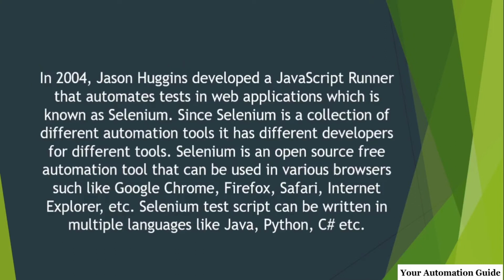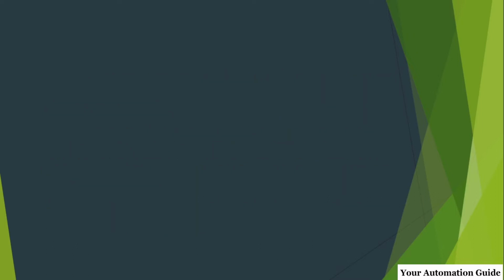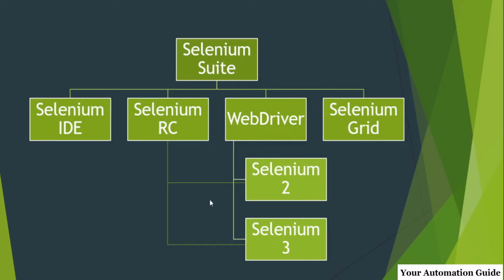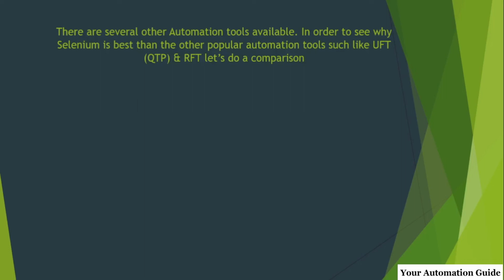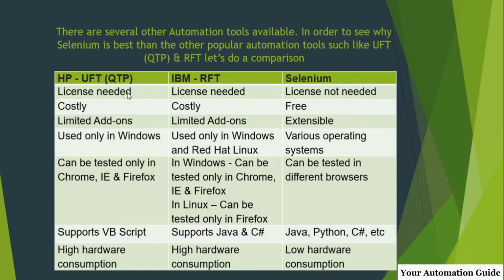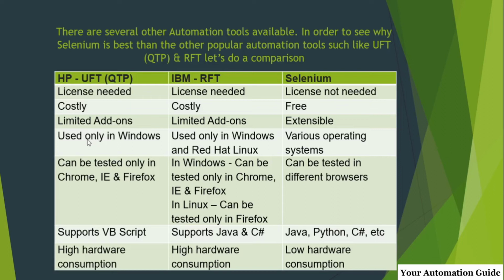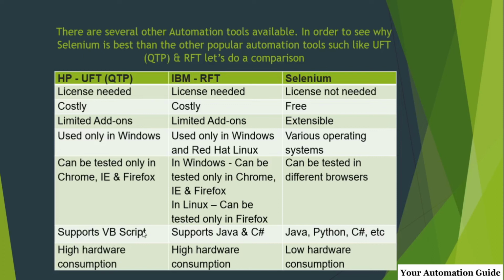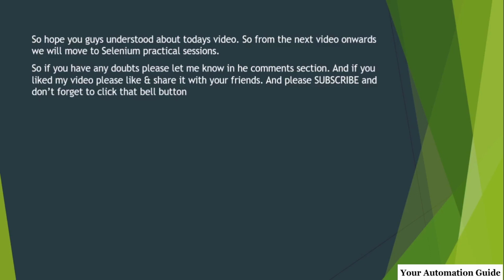Selenium Introduction | Why Selenium?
This video will discuss about the Introduction of Selenium Automation  Tool & Why we start with Selenium? I dedicate this channel for everyone who wish to learn Automation Testing from basic.
Through these videos I would like to spread my education, knowledge and experience to others for free, So they can learn, apply and grow in this field.

Let’s spread Love, Kindness, and Peace.